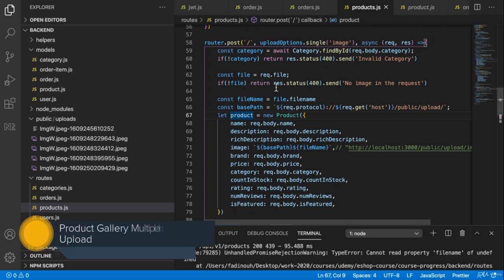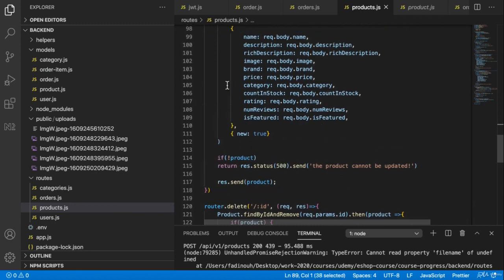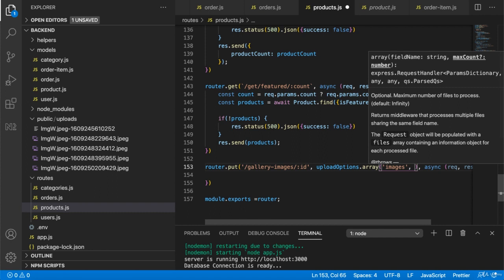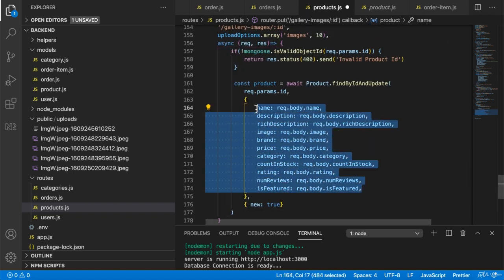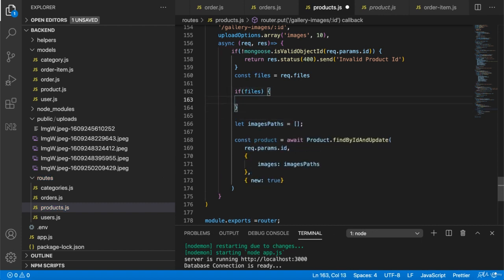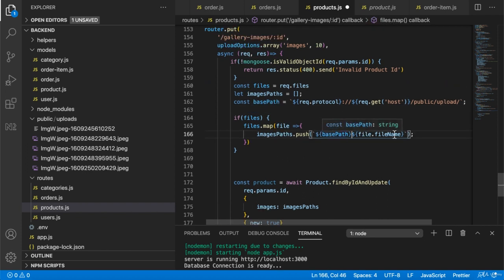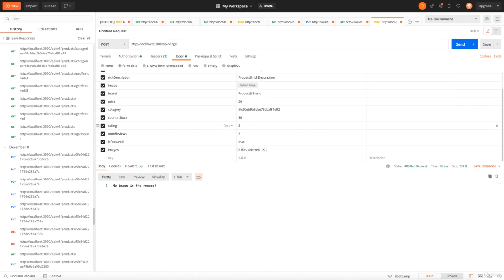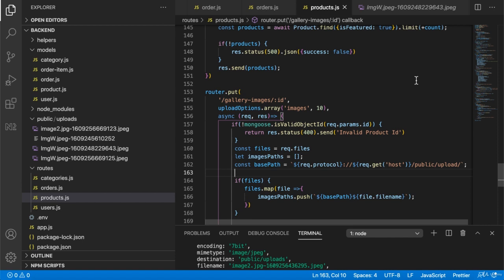068 Product Gallery Multiple Images Upload